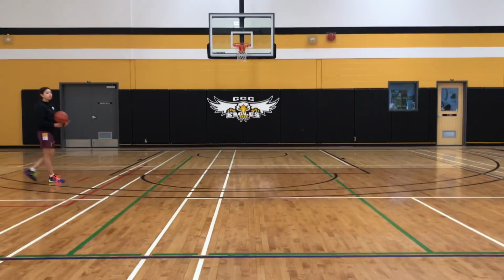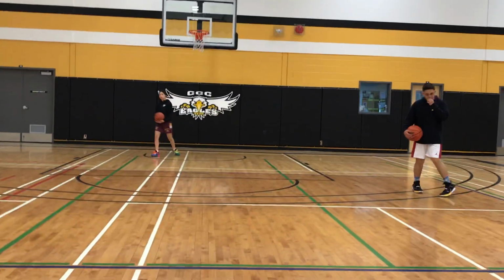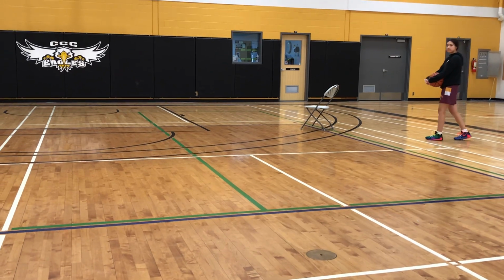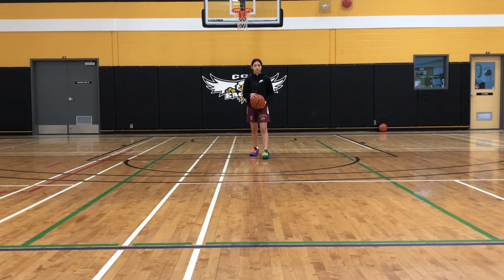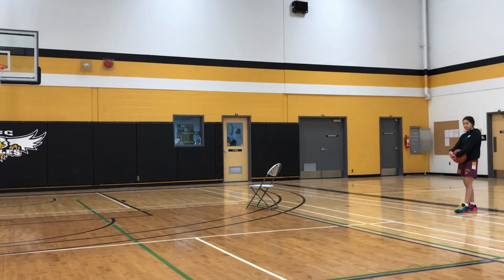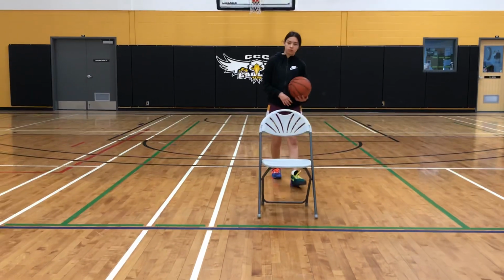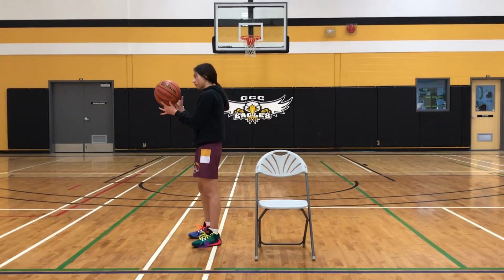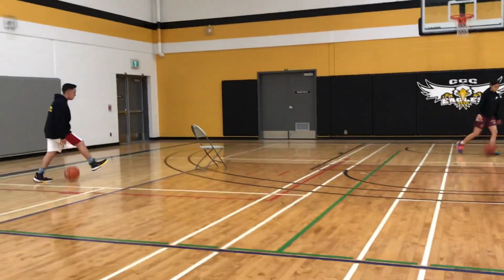Lay-Ups Part 1 (Team Mayhem)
Video for players wanting to learn and train - Lay-Ups Part 1 (Team Mayhem)